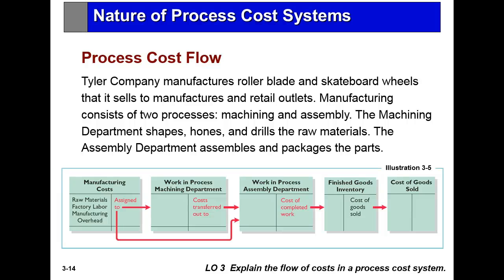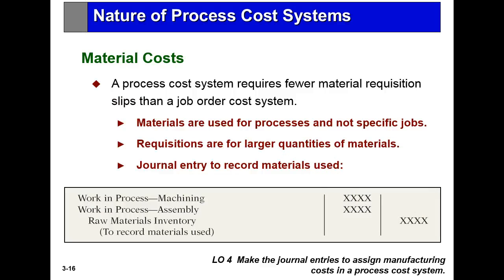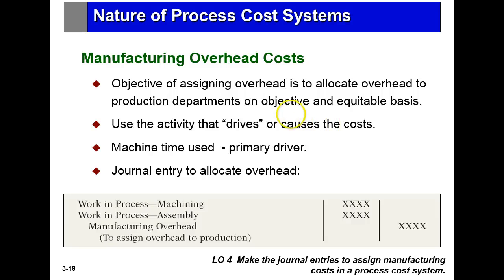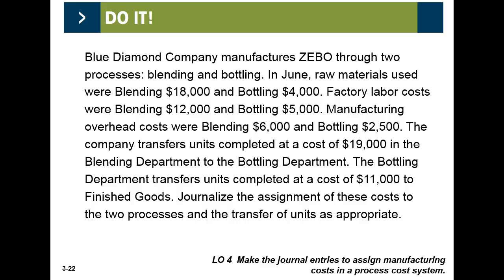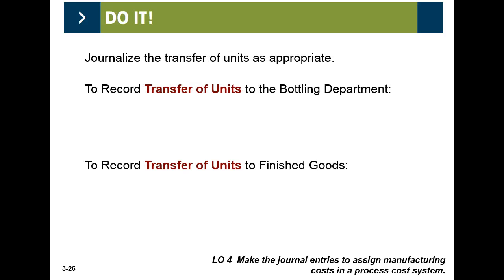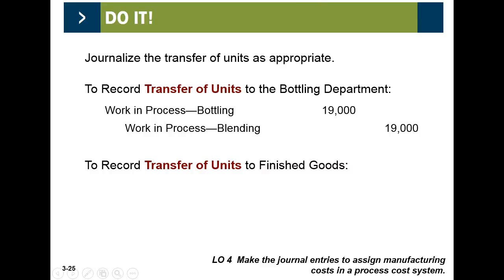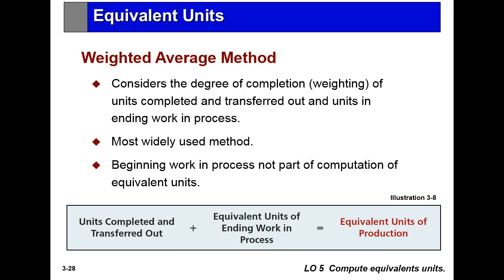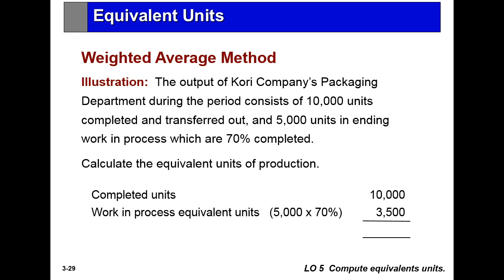Chapter 3 - Part 2 Lecture